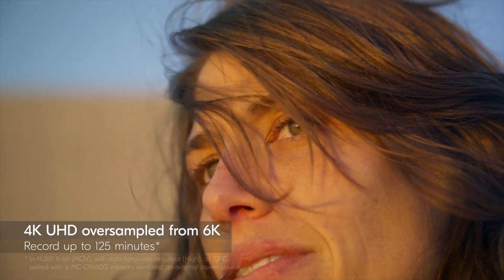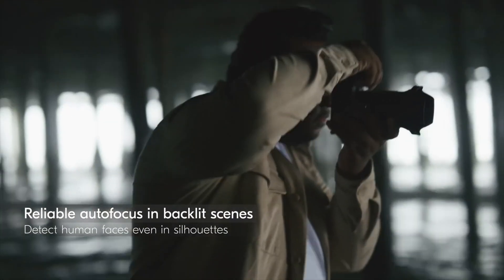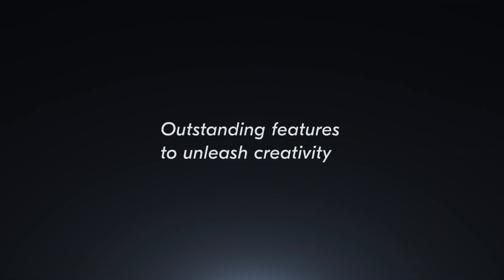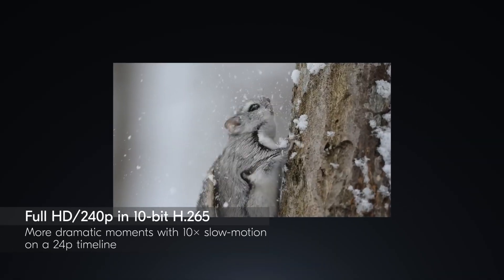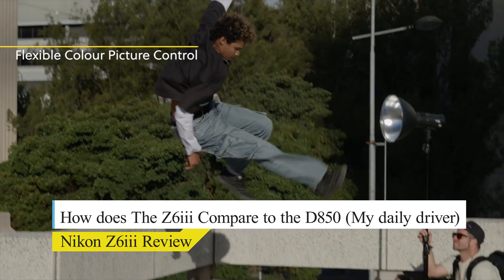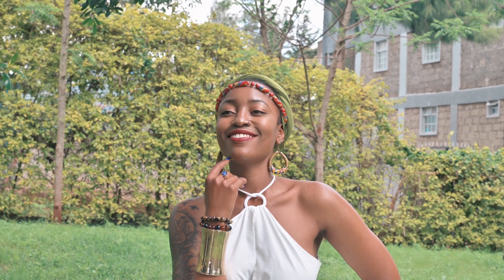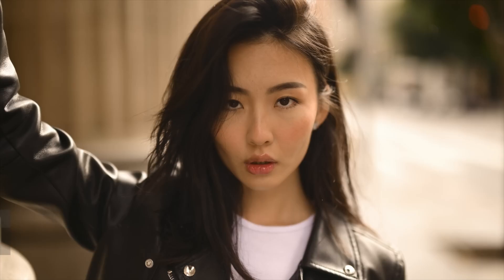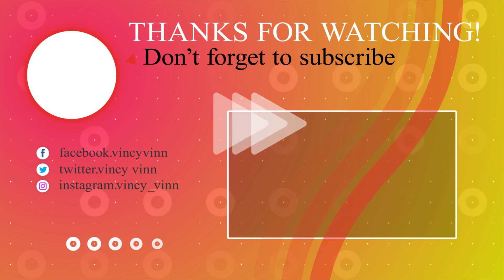Unveiling The Nikon Z6iii: A 2-week Review Post-launch!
The Nikon Z6III is the world's first full-frame mirrorless camera with a partially stacked CMOS sensor, which integrates high-speed data processing circuits for an approximately 3.5x faster readout speed compared to the Z6II. This high-speed sensor enables super-fast continuous shooting up to 120fps, ultra-high electronic shutter speeds, and 6K internal N-RAW video recording.

 The Z6III also inherits the Z8 and Z9's advanced autofocus system with improved low-light performance down to -10 EV. Additionally, the camera features the brightest EVF in its class at 4,000 nits. The Z6III's in-body image stabilization provides up to 8 stops of shake reduction for rock-steady handheld shooting.